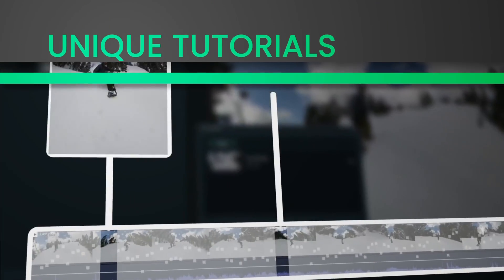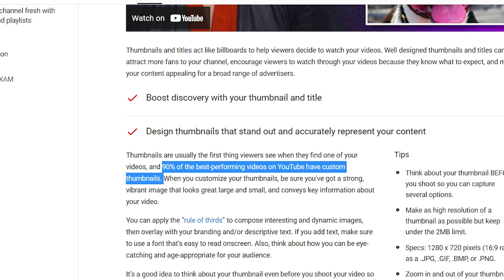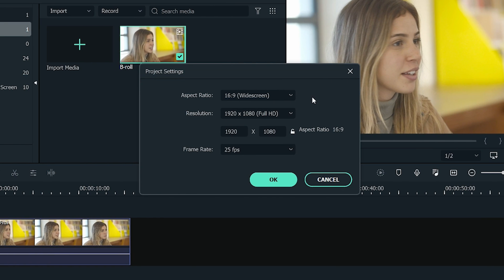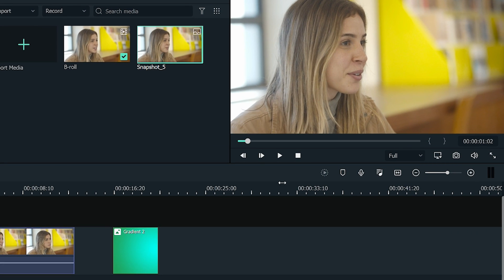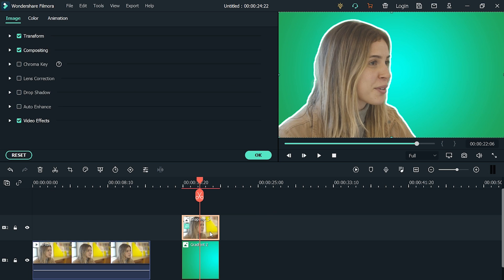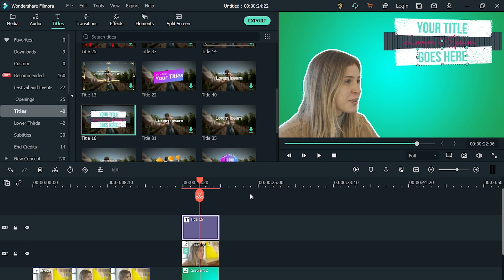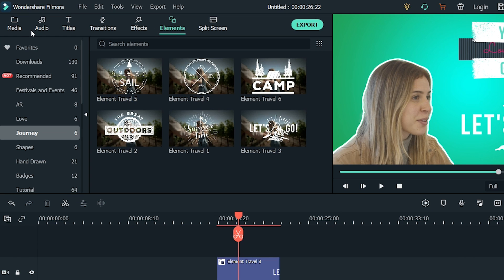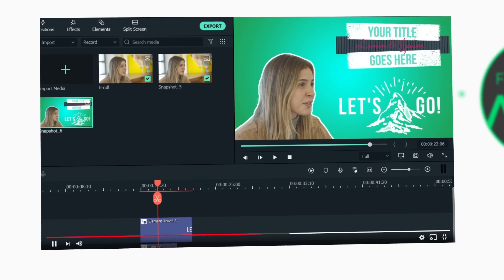How to Make a YouTube Thumbnail (100% FREE)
In this video, we will teach you how you can create a thumbnail for your video using only the FREE features of Wondershare Filmora.

Welcome To Filmora MVP YouTube Channel. Here we teach you the latest editing tips,  camera tricks, and filming techniques. If you want to make a free slideshow with music or a video picture slideshow then it could be a challenging and time-consuming task.

0:00 Intro
0:35 Why should you Make a Custom YouTube Thumbnail
1:00 Select the Right Aspect Ratio
1:25 Import your Background
1:35 Remove the Background
2:27 Add Title and Sticker
3:13 Export Your Thumbnail